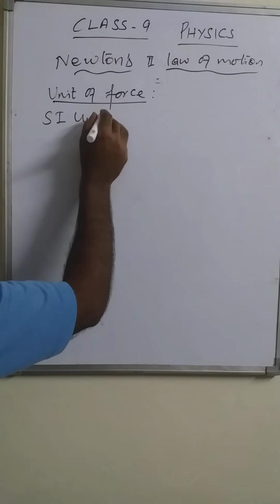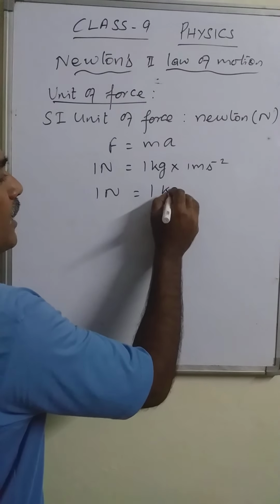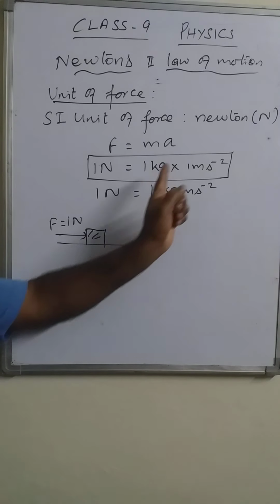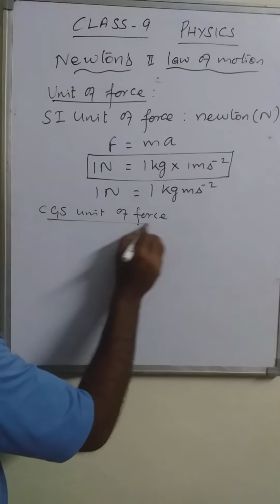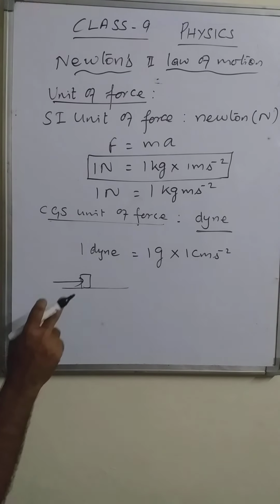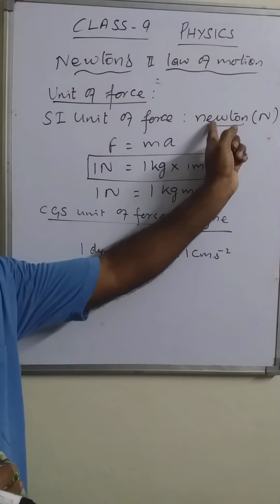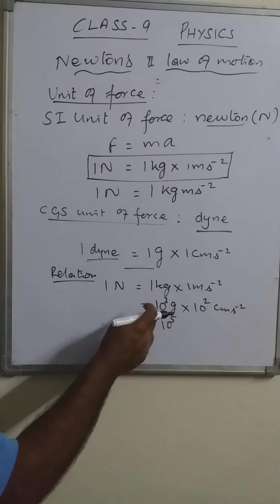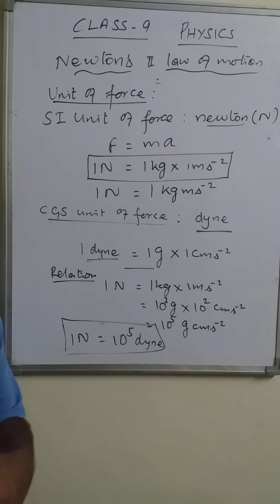Class-9 Force and laws of motion part-12